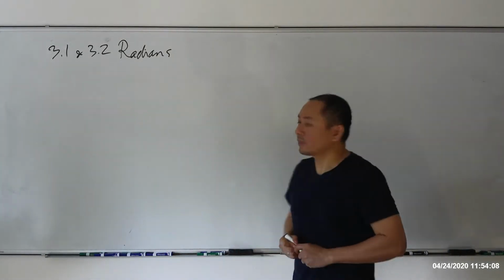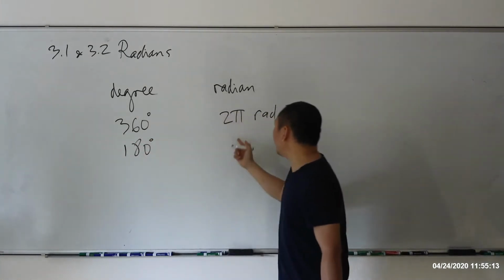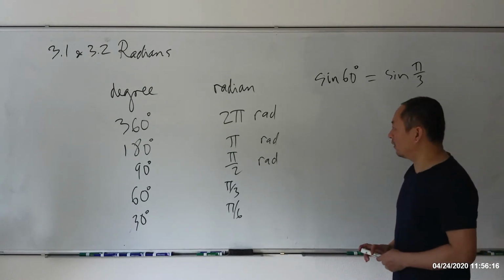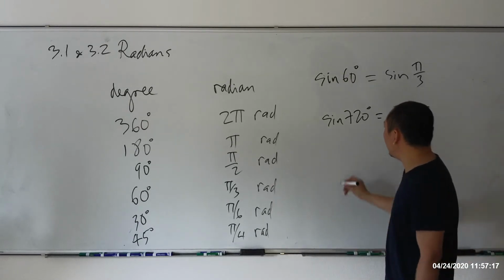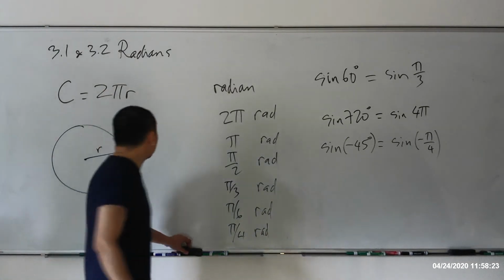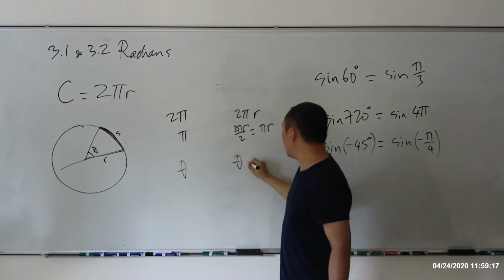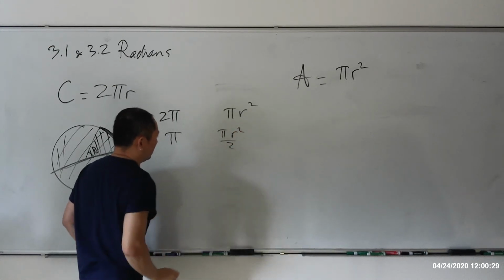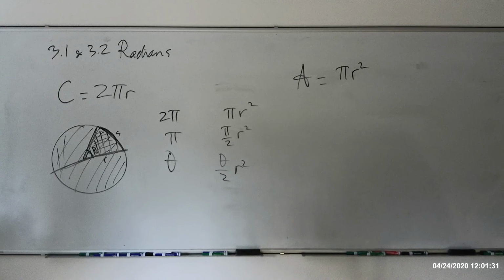MAC1114 Sections 3.1-3.2